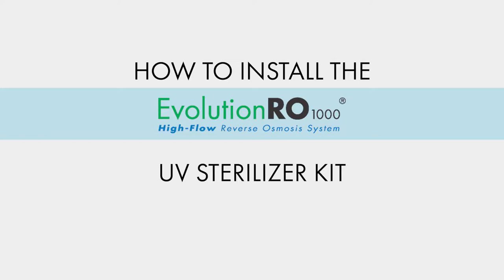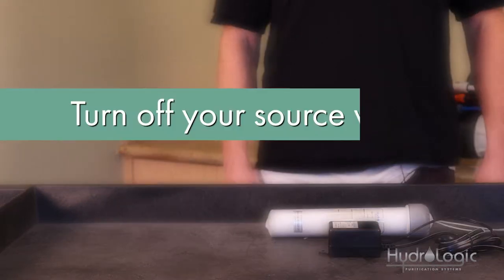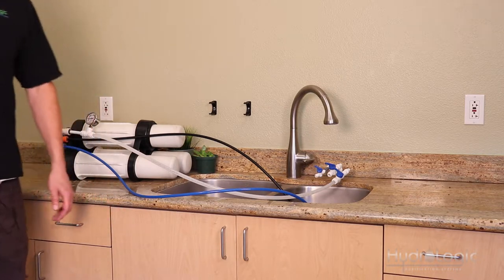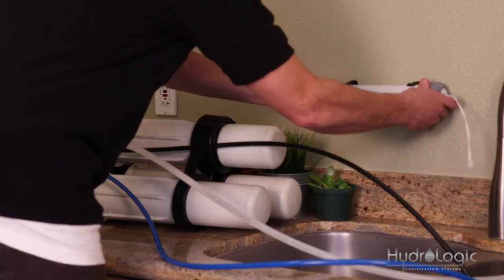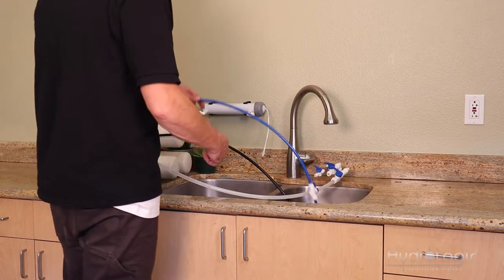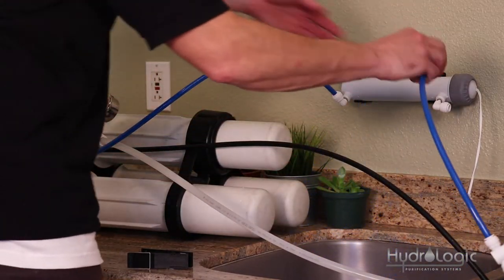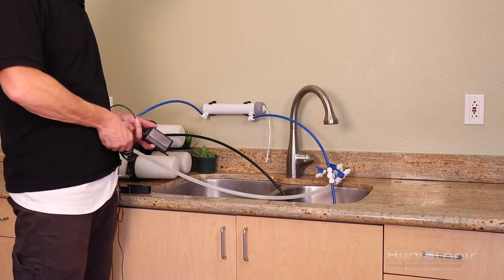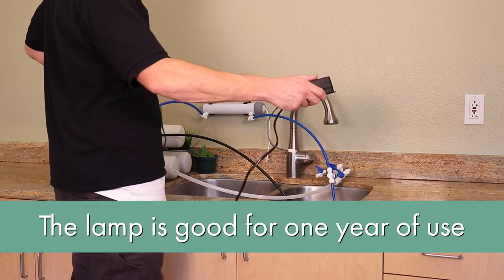Evolution-RO1000™ Ultraviolet (UV) Sterilizer Kit How to Install